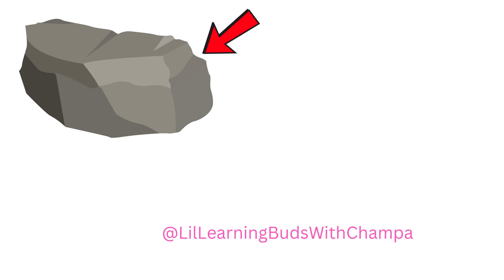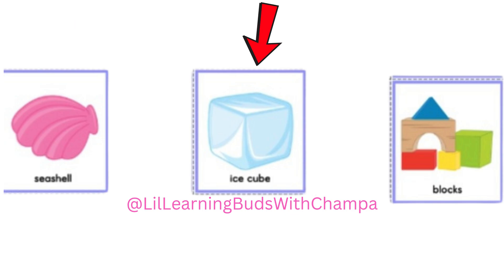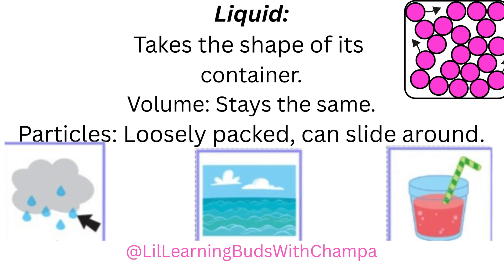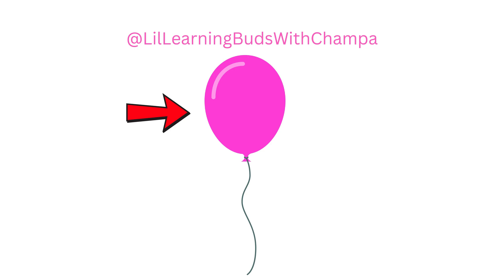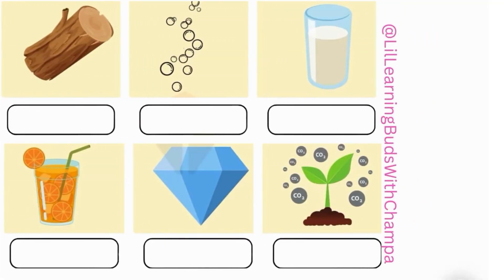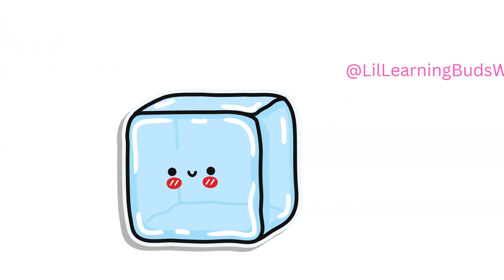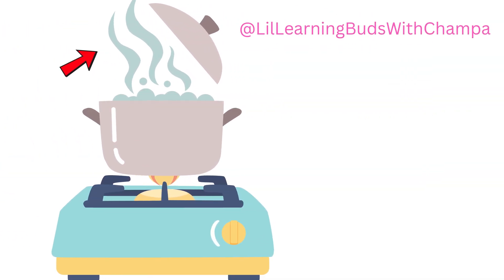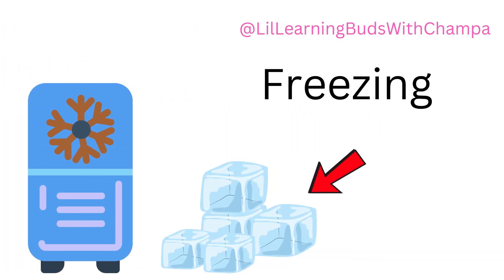💧🧊🌬States of Matter & properties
🔍What's inside: My videos are only in English.
✔️Learn about what is matter, 3 states of matter and their properties , also learn about freezing, evaporation, condensation.
✔️Fun-filled Science lesson for kids
✔️Clear, easy explanations, and kid-friendly visuals.
✔️Interactive examples to boost their understanding.

📌This video is perfect for:
✔️ Children learning Science
✔️ Elementary kids
✔️ Parents and teachers looking for simple and easy explanations
✔️ Great for homeschooling
✔️ Classroom learning
✔️ Revision at home

⏰️Time Stamp:
00:00 Introduction
00:15 What is Matter with Examples
00:43 4 States of Matter
01:02 Solid, Liquid, Gas Explained with their properties and examples
03:26 Let's Play "Is it Solid, Liquid or Gas?"
04:10 Water has Super Power to exist as Solid, Liquid and Gas
04:41 Melting
04:56 Evaporation
05:23 Condensation
05:37 Freezing